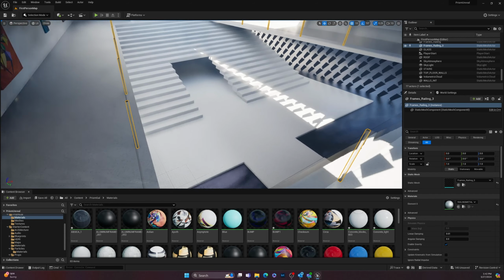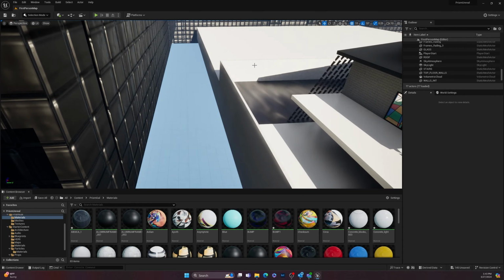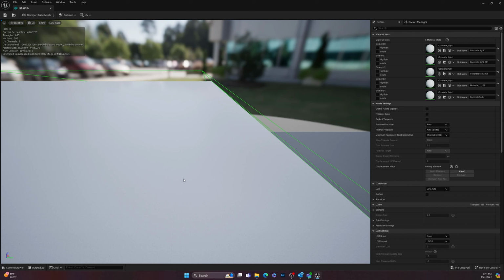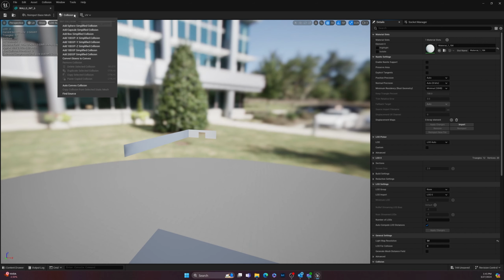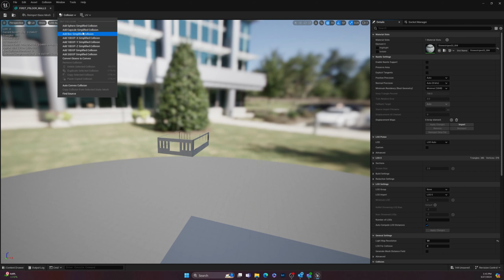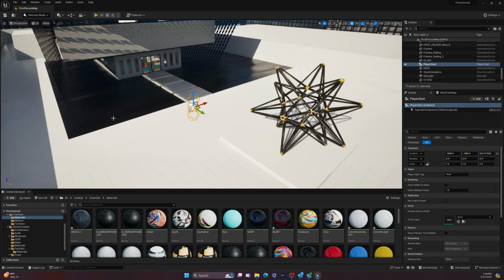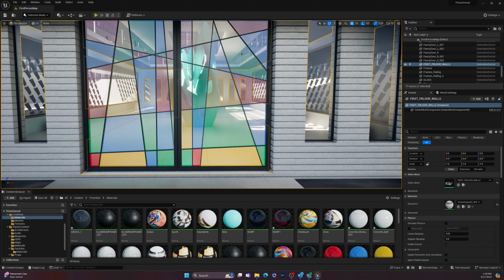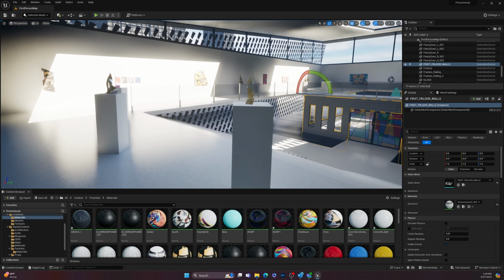Unreal Engine 5 Physics and Collisions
Basic collisions for navigating the playspace.